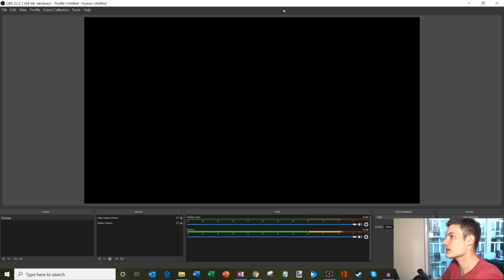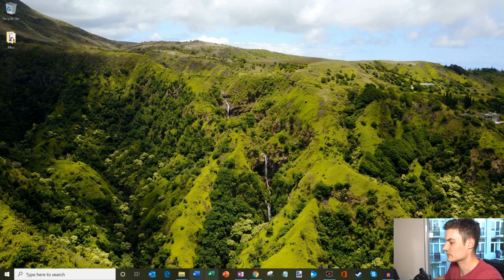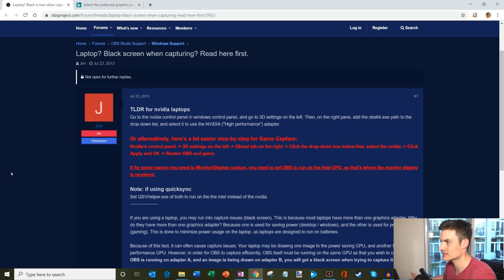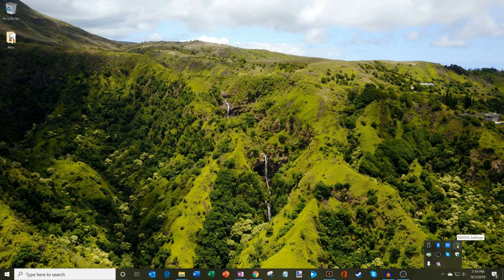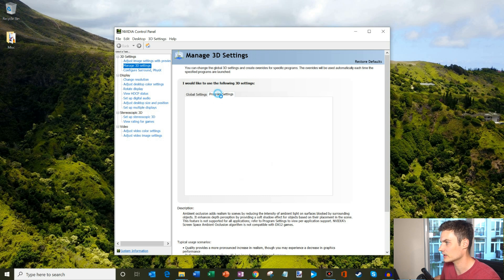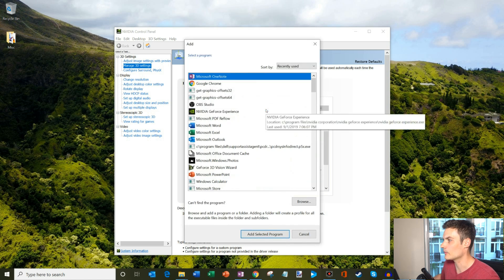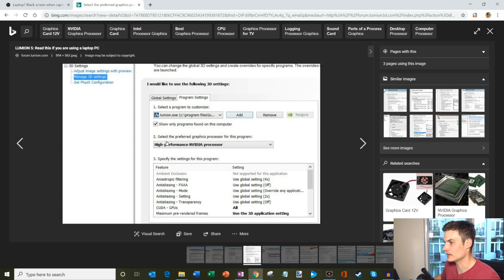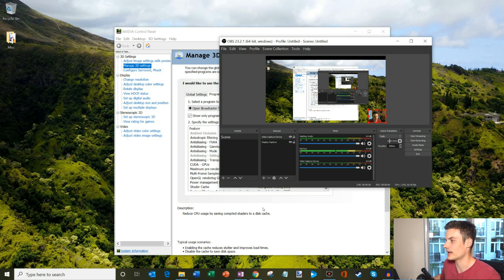OBS Black Screen Fix for Windows 10 Laptops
In this short step-by-step tutorial video, learn how to resolve the Open Broadcaster Software Black Screen issue that users encounter with Windows laptops. NEW VIDEO with the working solution on Windows 10

TLDR for nvidia laptops
Go to the nvidia control panel in windows control panel, and go to 3D settings on the left. Then, on the right pane, add the obs64.exe path to the drop-down list, and select it to use the NVIDIA ("High performance") adapter.